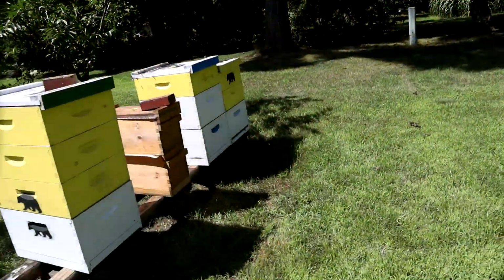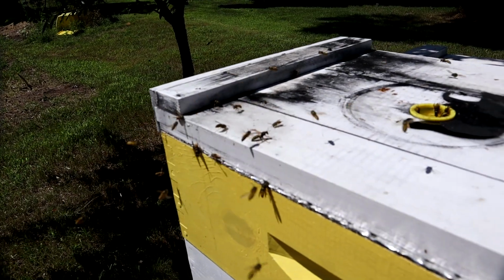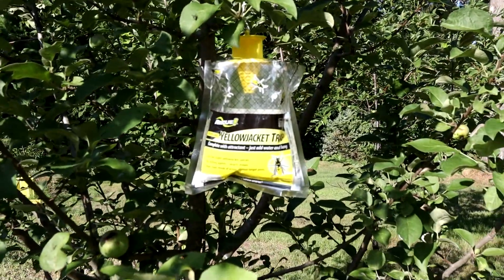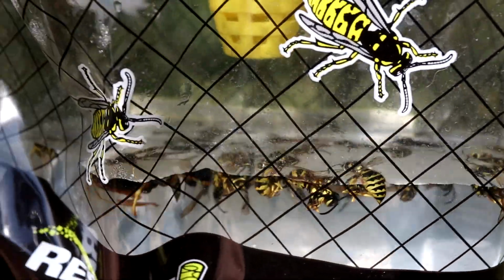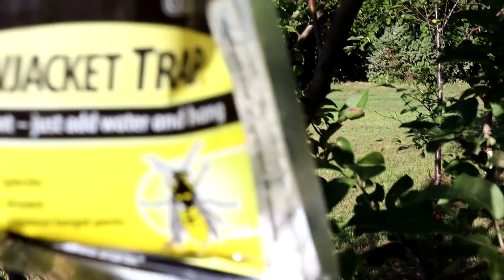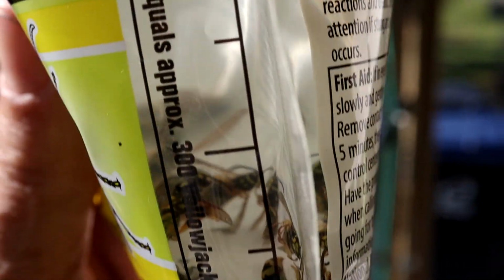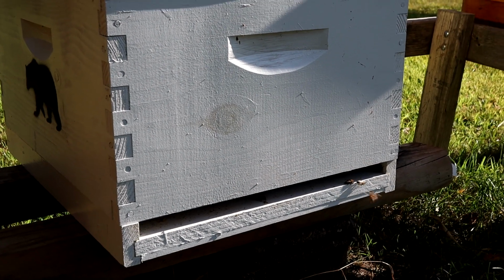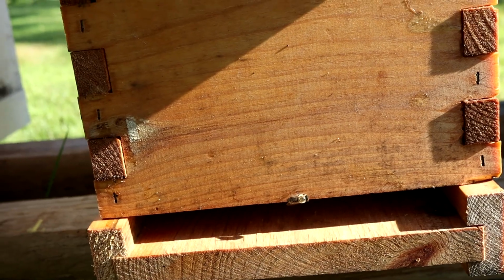✅ Getting a Handle on YellowJackets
As summer wanes, the frenzy of wasp/hornet builds up alongside that of the honey bees to prepare for a long winter. Wasps can be a big detriment to weaker colonies, going in and destroying brood to feed their colonies. Now is the time to curb their growth curve with a few traps in your yard which will not affect your honey bees.